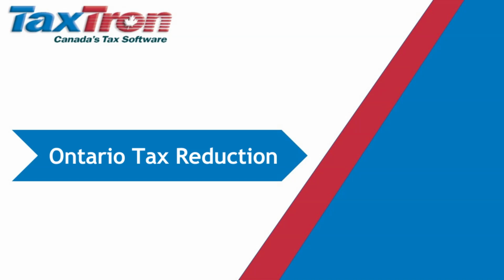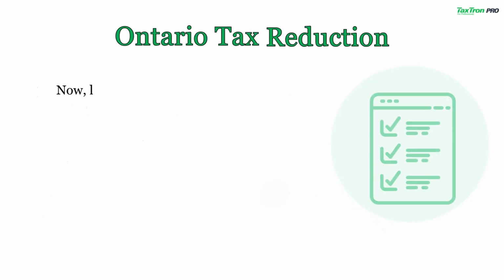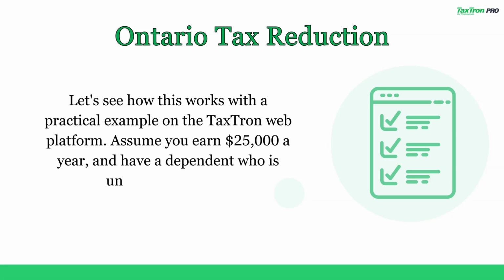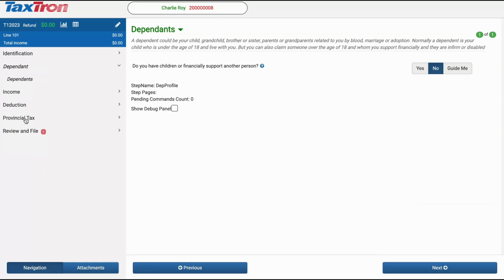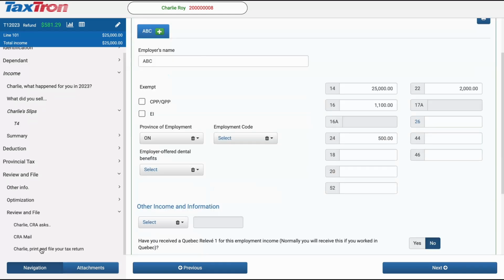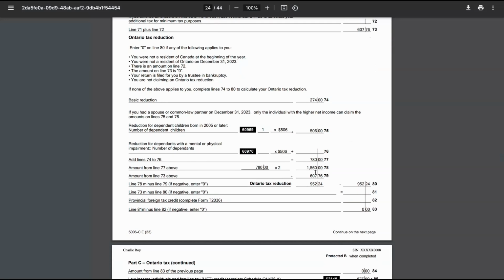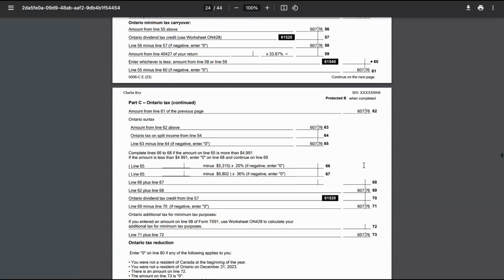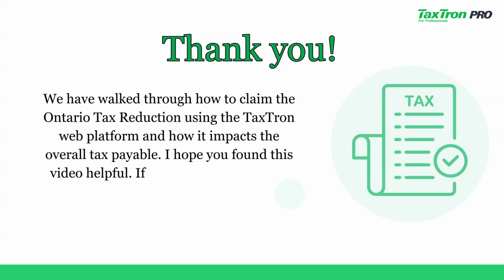How to Claim Ontario Tax Reduction with TaxTron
In today’s video, we’re discussing the Ontario Tax Reduction—an important benefit that can significantly reduce or eliminate the income tax you owe in Ontario.

What You’ll Learn:

What is Ontario Tax Reduction? Understand how this reduction works and what factors determine the amount you can claim, including residency, dependants, marital status, and payable income tax.

Eligibility Requirements: Learn the criteria for qualifying for the Ontario Tax Reduction, including residency status on January 1 and December 31 of the tax year.

Practical Example on TaxTron: Follow along as we demonstrate how to navigate the TaxTron web platform with a fictional client earning $25,000 a year and having a dependant under 18. We’ll cover:

Logging into TaxTron and setting up the client.
Completing the Personal Information and Dependant sections.
Entering income details using the T4 form.
Calculating the Tax Reduction: Discover how to find the Ontario Tax Reduction in the ON428 form, where you can see the breakdown of the basic reduction and dependant reduction. We’ll walk through the total reduction amount of $896.68 and its impact on overall tax payable.

Final Tax Calculation: Learn how the Ontario Tax Reduction affects taxable income and see how this taxpayer’s tax payable is reduced to zero, leaving only the Ontario Health Premium.

If you found this video helpful, please give it a thumbs up, subscribe to our channel for more valuable tax tips, and click the bell icon for notifications on our latest tutorials.